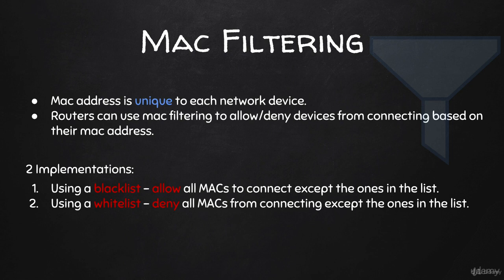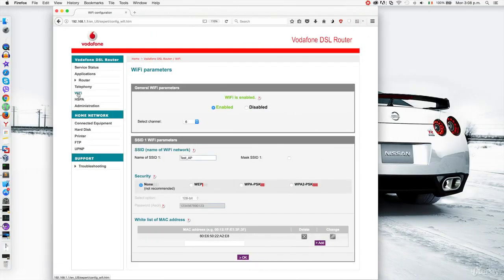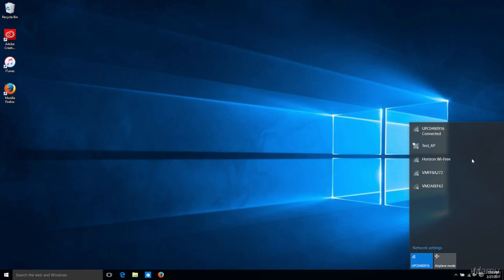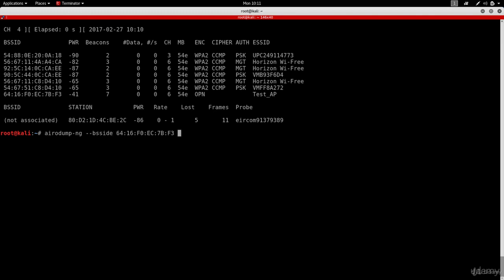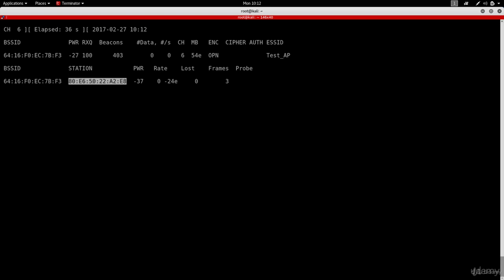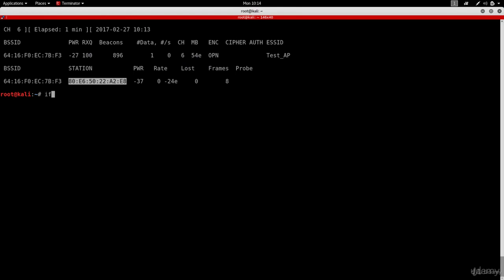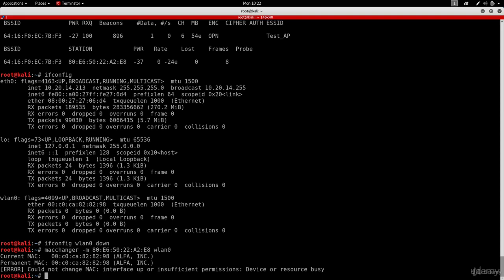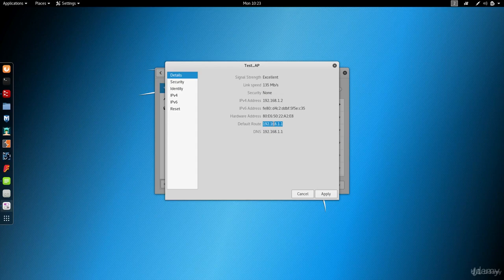015 Bypassing Mac Filtering Blacklists Whitelists